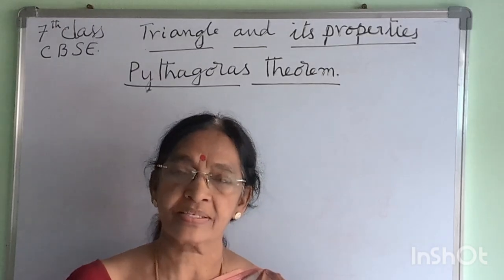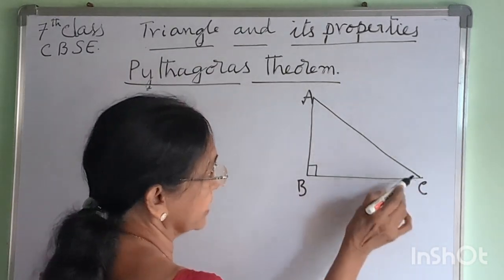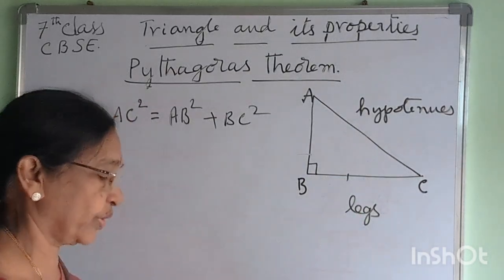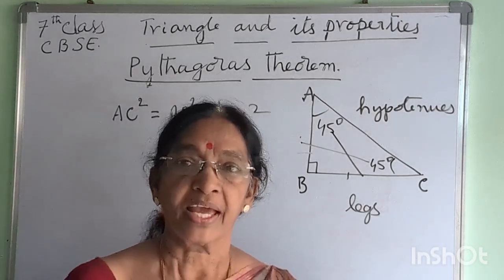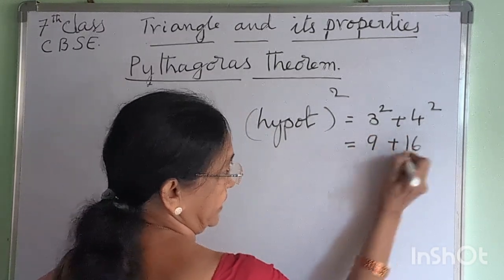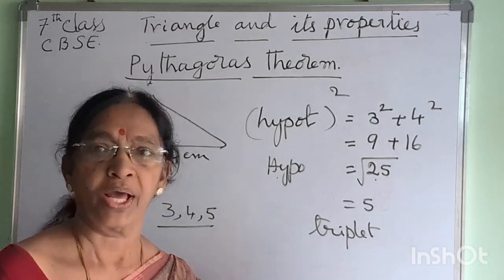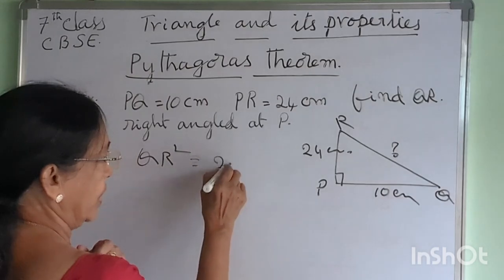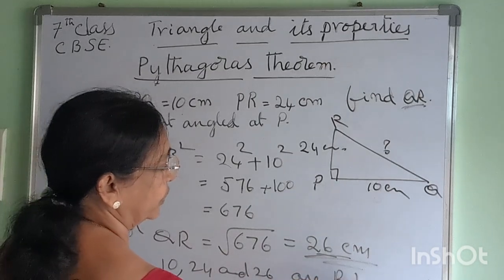Triangle and its properties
The triangle and its properties, Pythagoras theorem, pythagorean triplets, examples